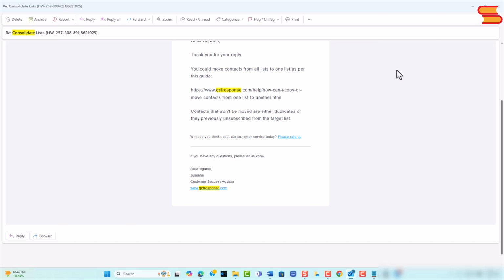Using Lists Effectively for Email Campaigns | Secondary Skills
Learn how to use email lists effectively in this Secondary Skills episode. Discover strategies to segment your audience, personalize your campaigns, and maximize engagement. Perfect for businesses aiming to increase email open rates, conversions, and overall marketing success. Make your lists work smarter, not harder.